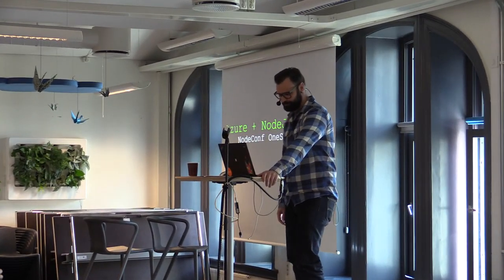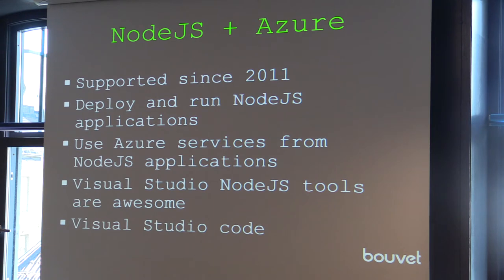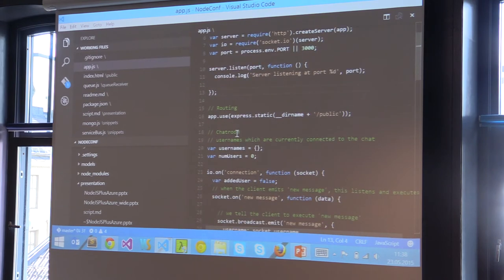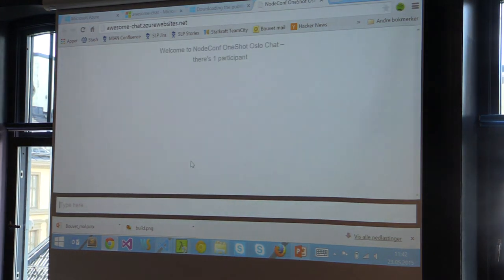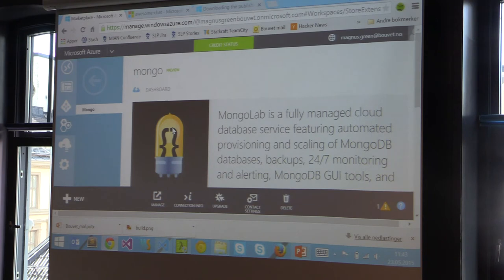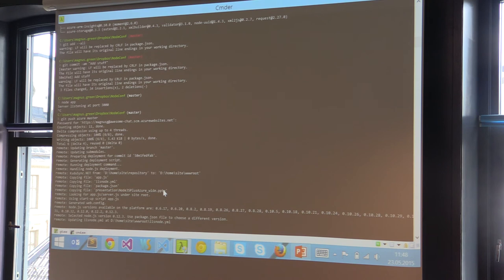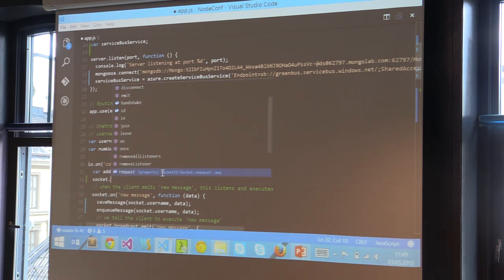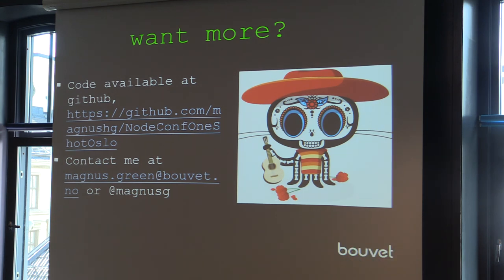Azure + nodejs = true - Magnus Green - Oneshot Oslo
Azure + nodejs = true presented by Magnus Green at NodeConf Oneshot, Oslo May 23rd, 2015